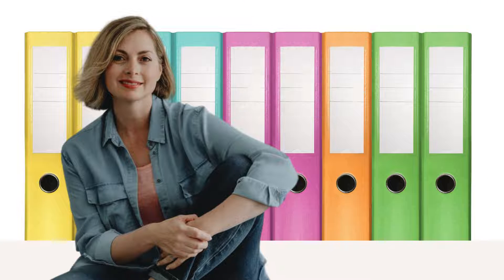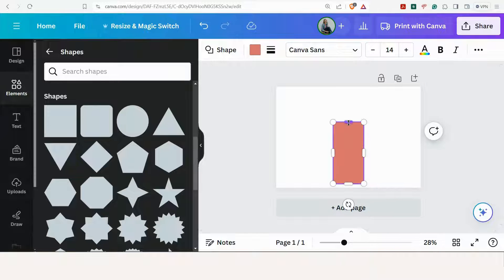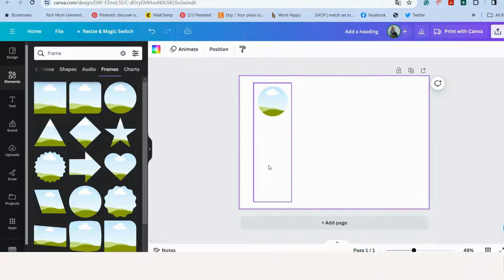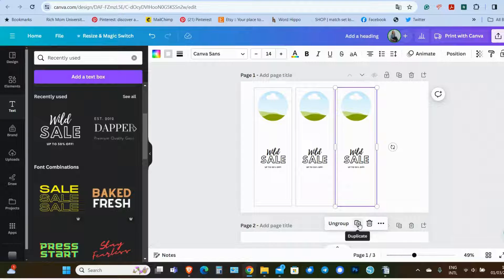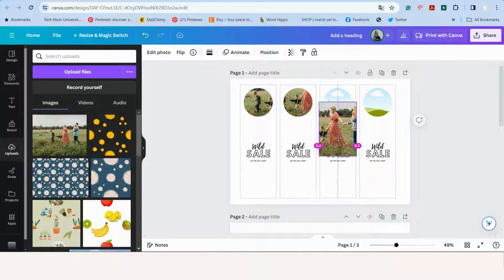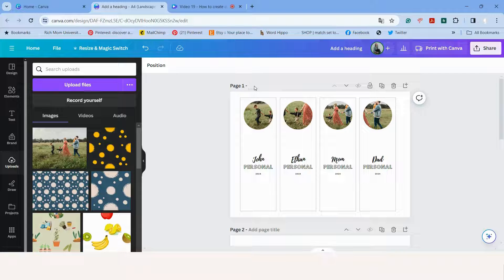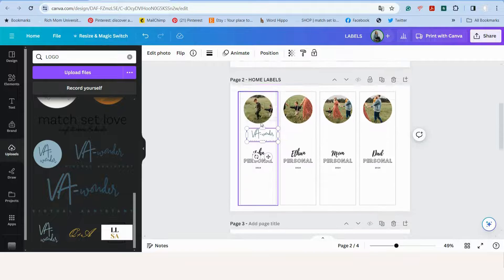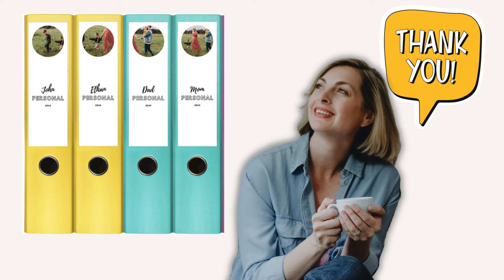How to create custom binder labels for free in Canva | Easy Canva Tutorial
Let me show you how to create your own custom ring binder labels quickly right here in Canva

❊ NEW TO CANVA?

❊ VIDEO CHAPTERS
00:00 Intro
00:19 Measure your label size
00:29 Create your label template
03:48 Customize your label
07:59 Outro